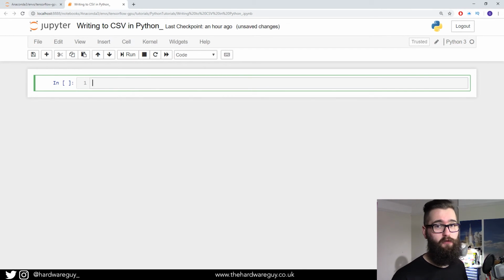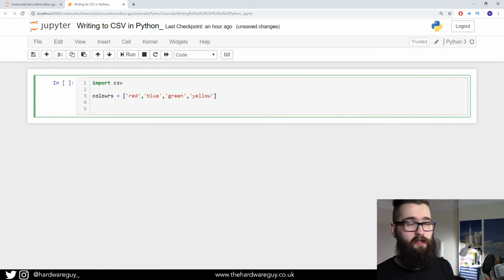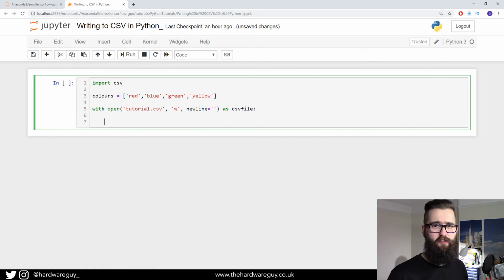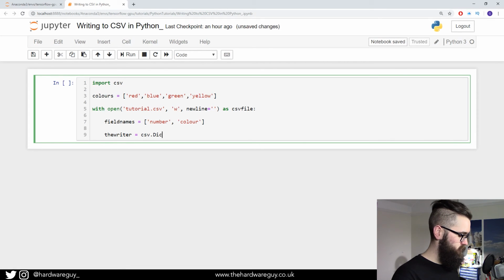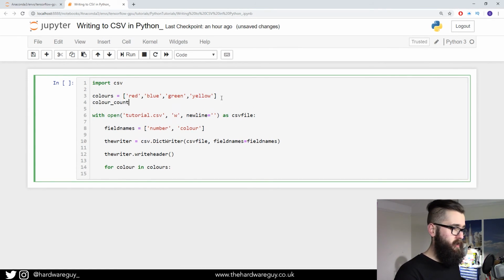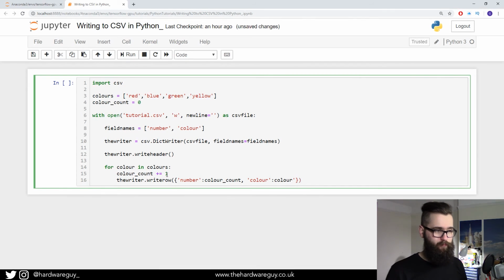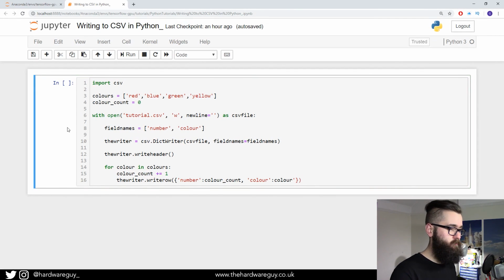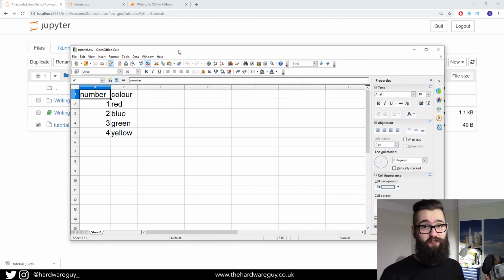Export to CSV in Python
In this video I show you how to export data from python to a CSV file. I am running this script on Jupyter Notebook. There is a link to my GitHub below where you can find the code from this tutorial!

Support Me

I put an incredible amount of time and effort into making these videos. This includes late nights after work, my weekends, and holidays. If you feel like you have benefited from my content, please kindly consider supporting me financially.